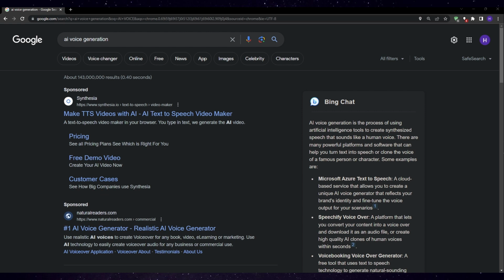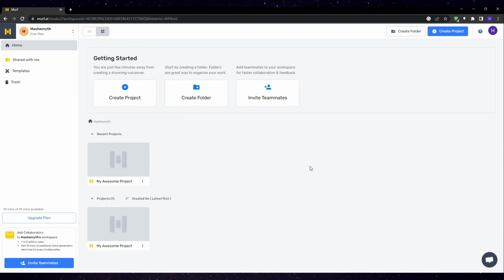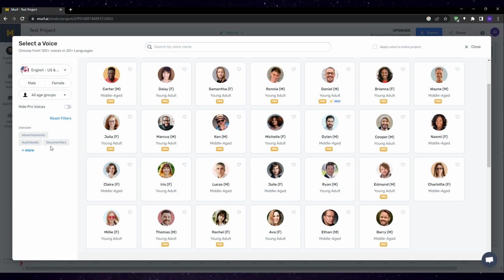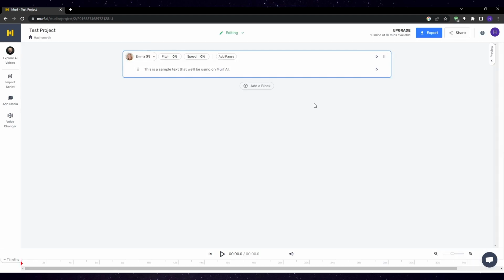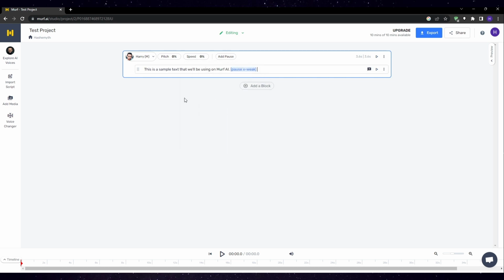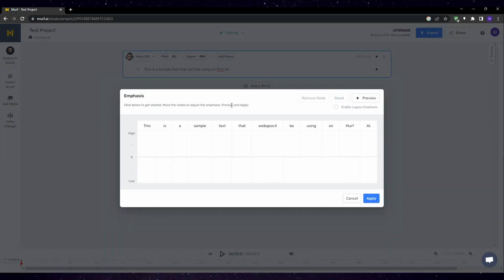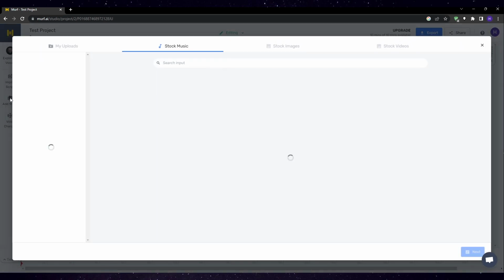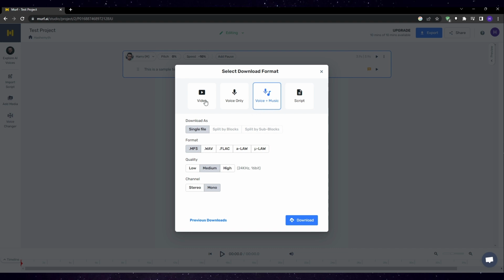Best AI Voice Generator For YouTube Videos (YouTube Automation) | Step by Step Tutorial